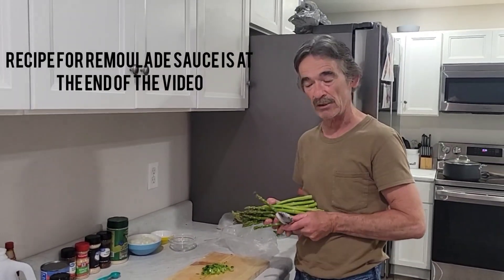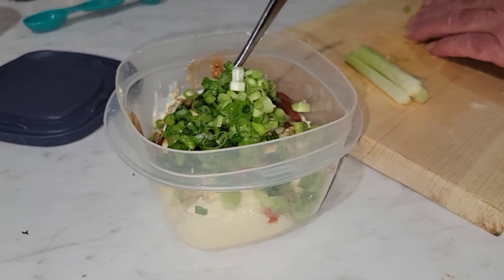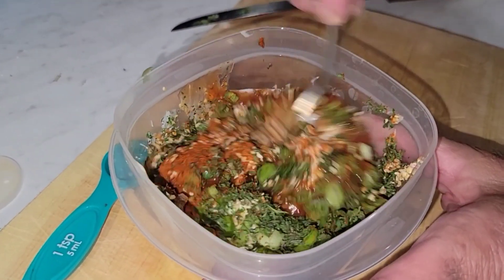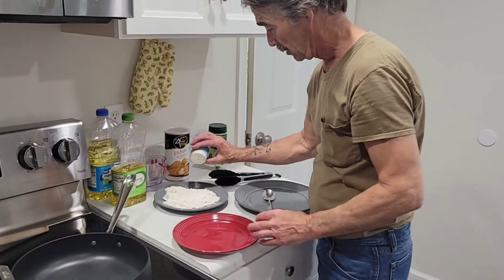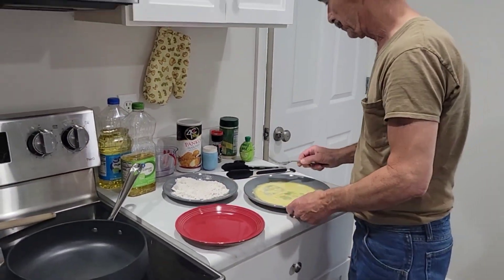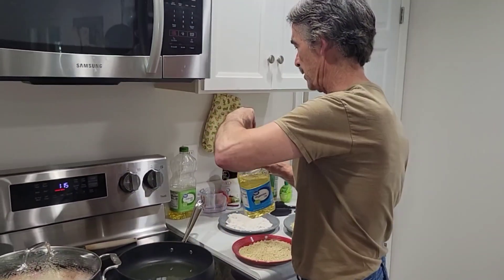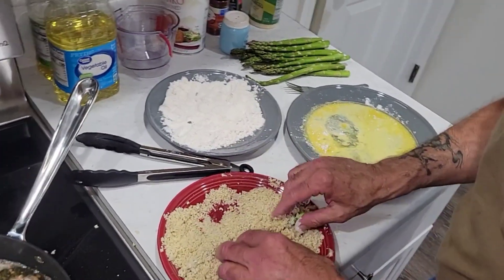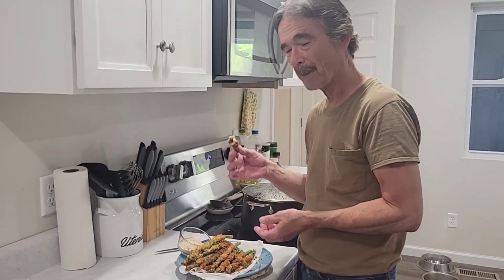How to make the Perfect Fried Asparagus Spears with Remoulade Dipping Sauce | Amazing appetizer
The recipe for the Remoulade sauce is located at the end of the video.